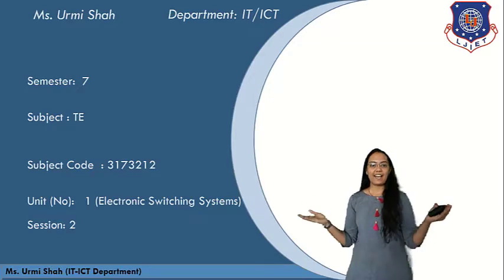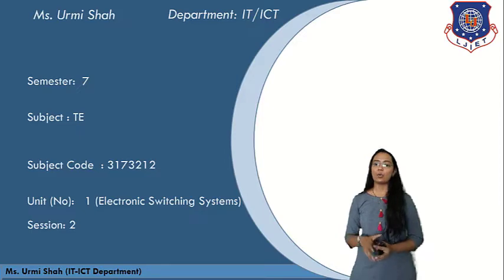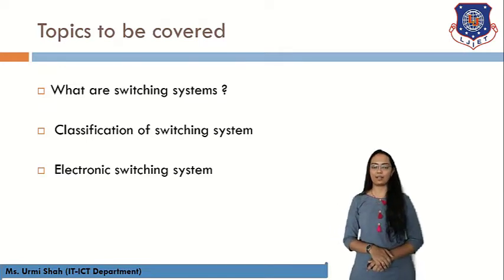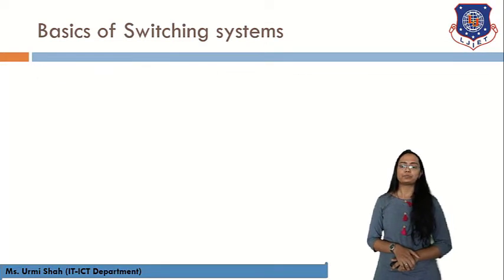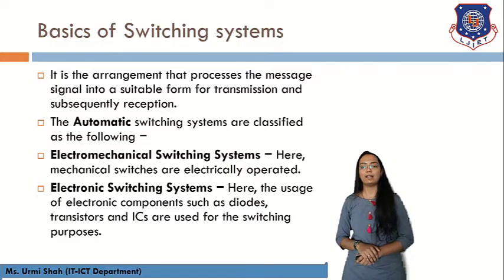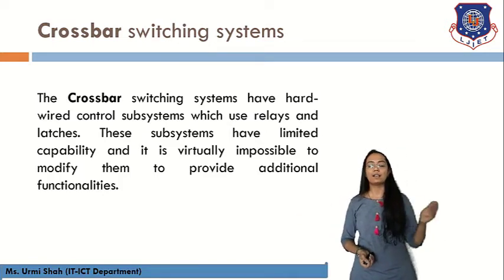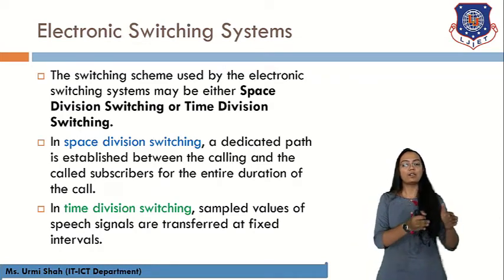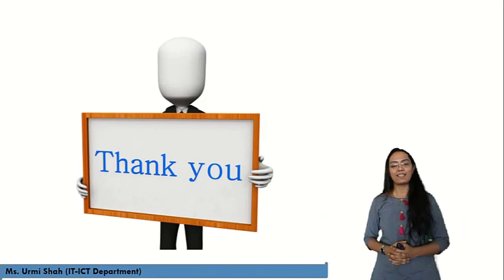Lec-02_Switching system | Telecommunication Engineering | ICT Engineering